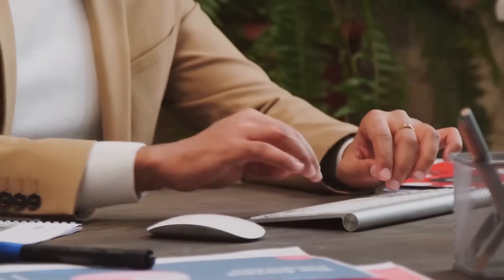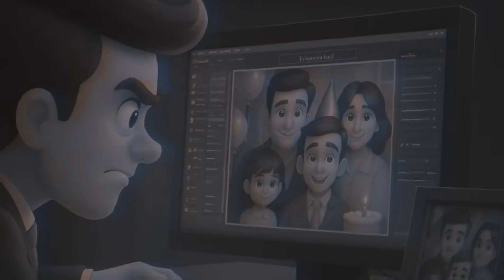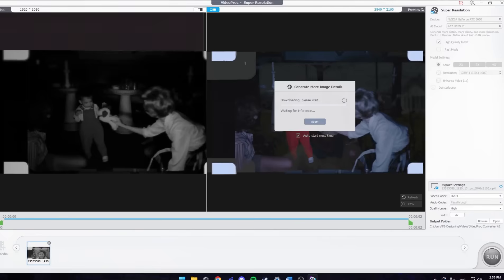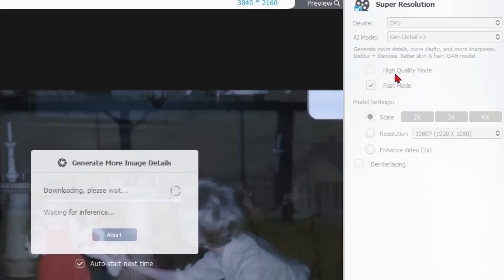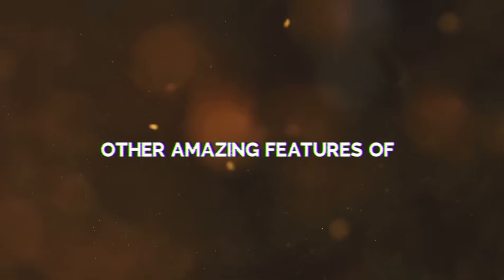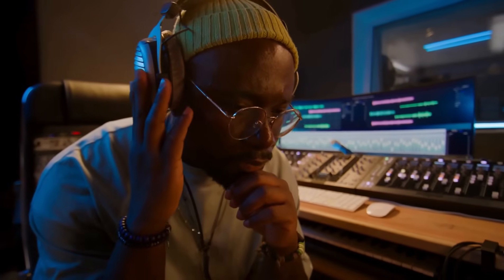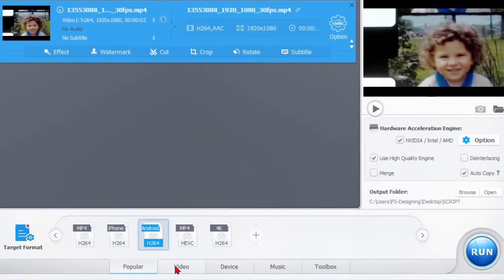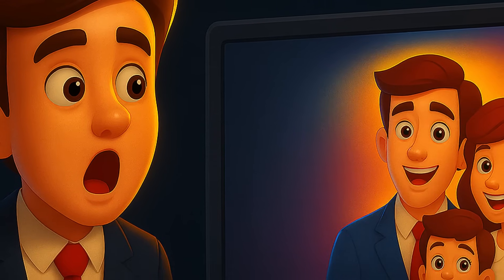Bring Your Memories Back to Life: VideoProc AI 4K/8K Photo & Video Restoration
Old photos and videos often carry our best memories—but their quality rarely survives the test of time. Blurry faces, faded colors, noisy footage…

Two random commenters will win a Pro account of this tool!

What You’ll Learn in This Video:
✔️ How to use AI Super Resolution to restore old videos
✔️ How to fix blurry, pixelated footage with one click
✔️ How to enhance old photos using Image AI
✔️ How to smooth video motion using Frame Interpolation
✔️ How to clean noisy audio with Audio AI
✔️ How to upscale 480p → 1080p → 4K → 8K
✔️ How to use GPU acceleration for faster rendering
✔️ How to export videos without watermark